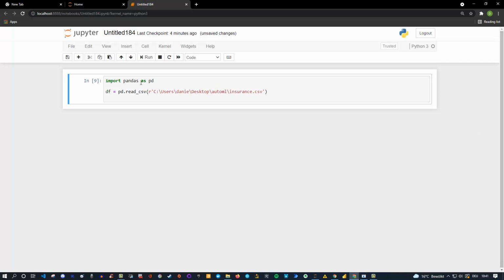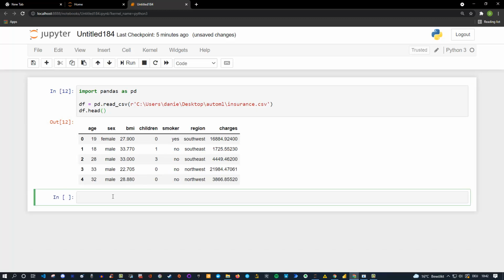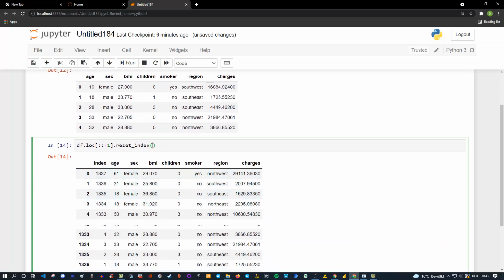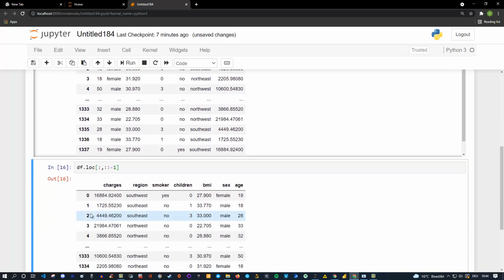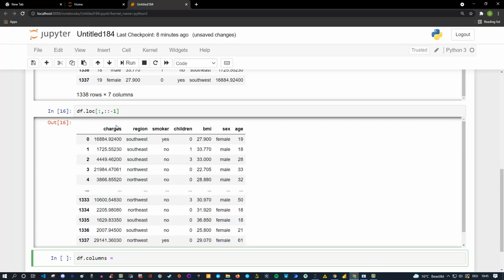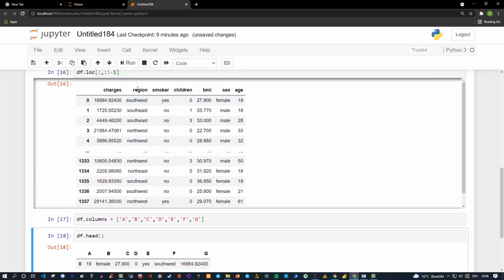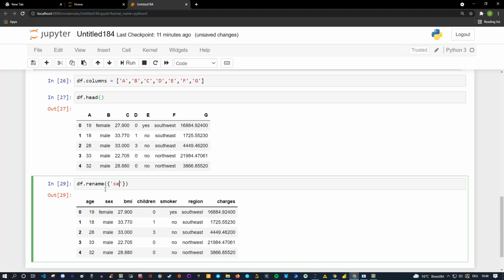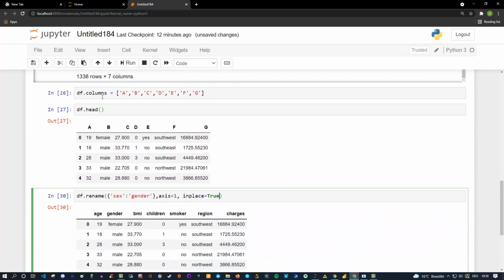Python Pandas Tips and Tricks Part 1